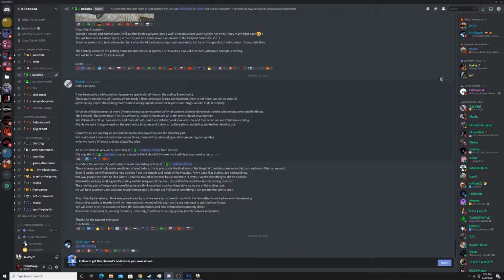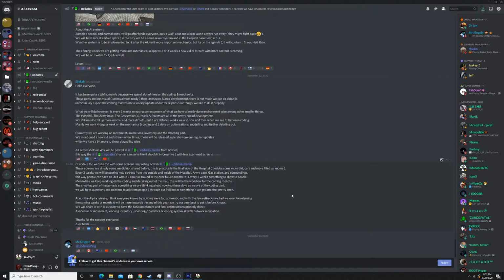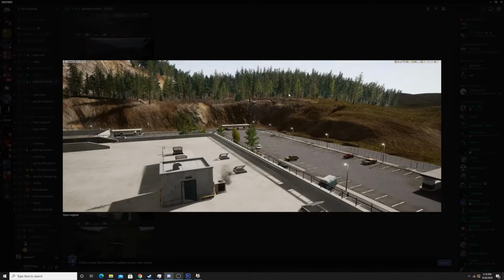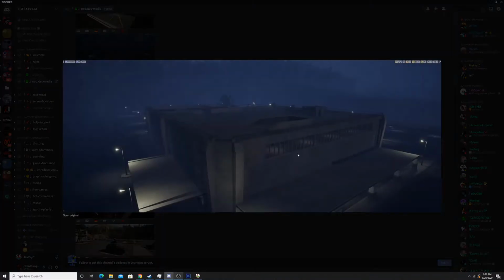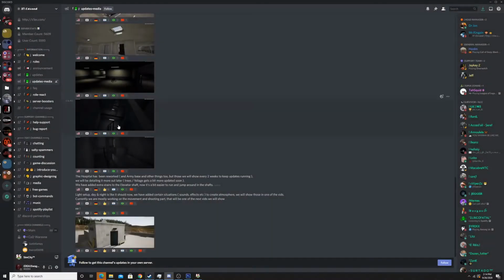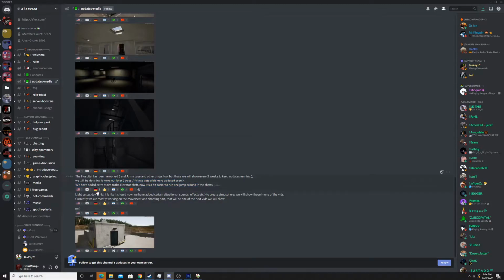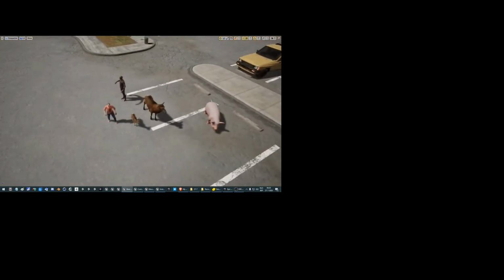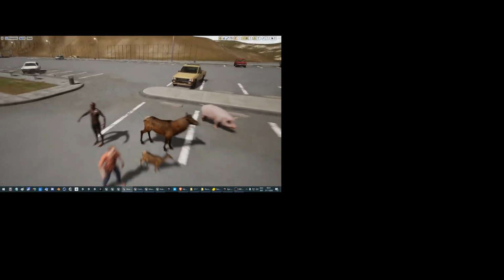Z1 Exceed Hospital and Map Update 2 Week Update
CAN WE BREAK 100 LIKES FOR THIS VIDEO??!??!!?

This video covers all the new images of Z1 Exceed. Most are of the Hospital which looks amazing! Every 2 weeks I will release a video on Z1 Exceed. Stay up to date!